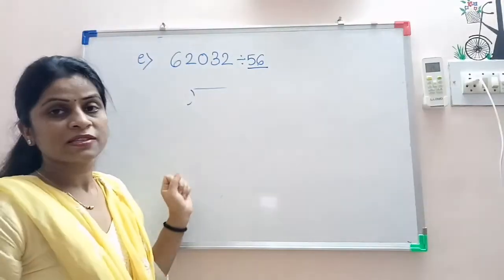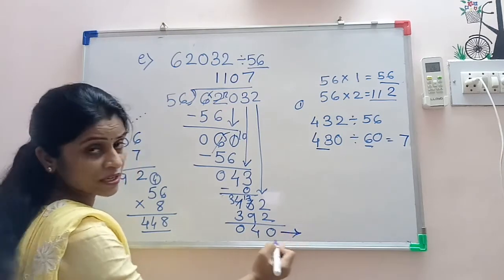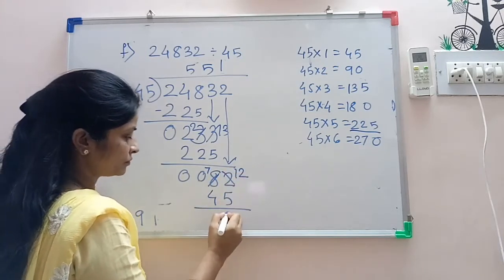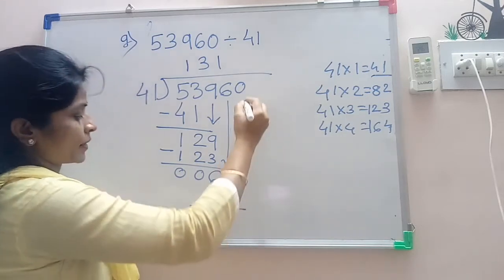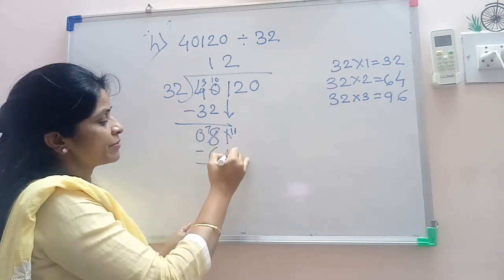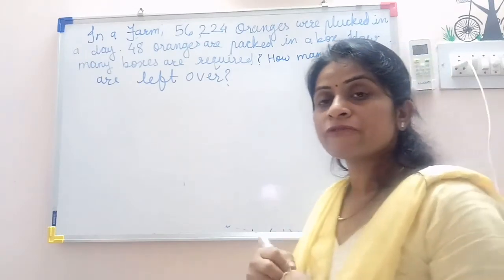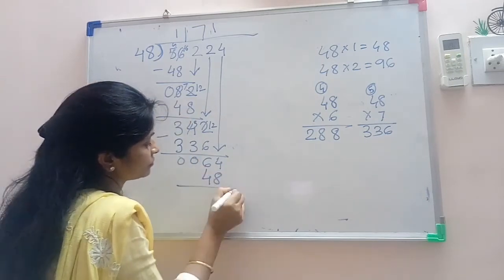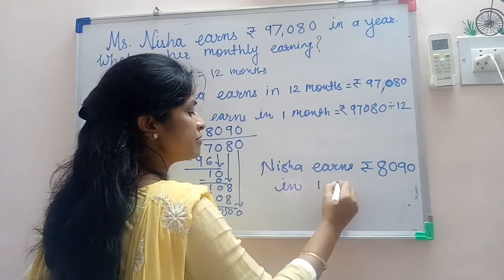Division by two digit number